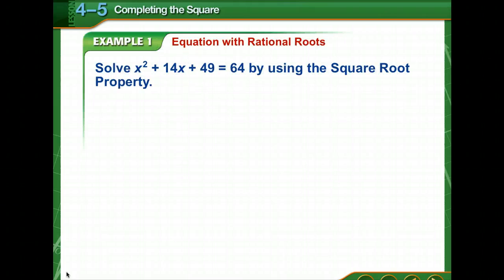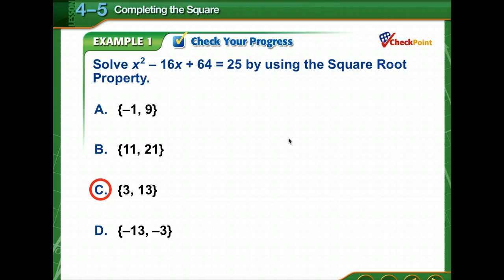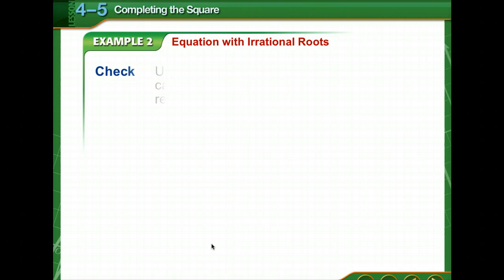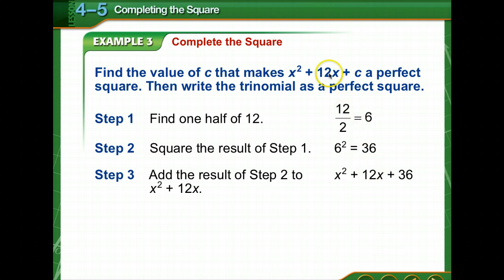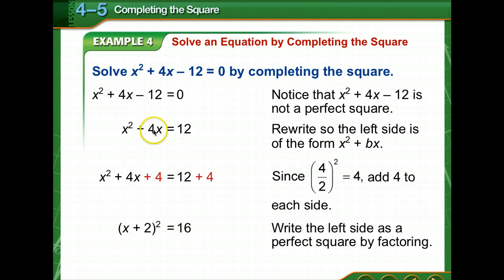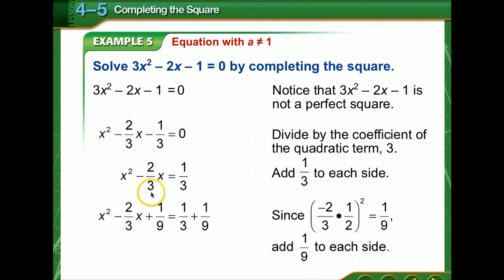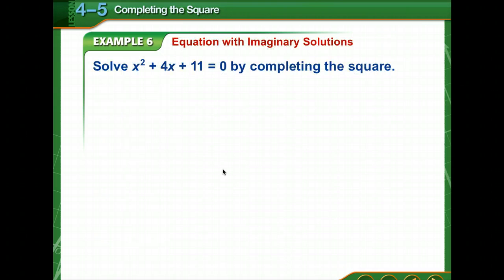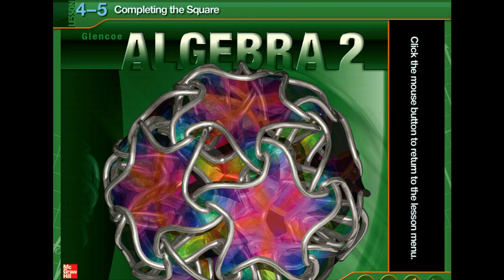Completing the Square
Lesson 4.5 Completing the Square